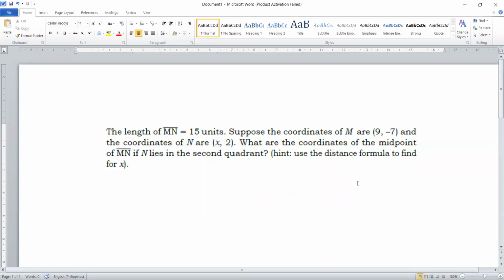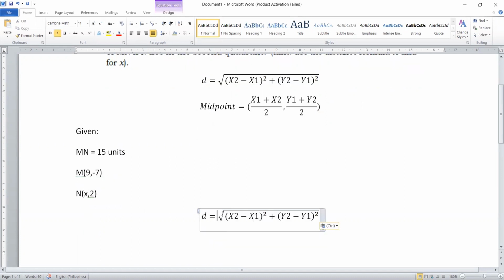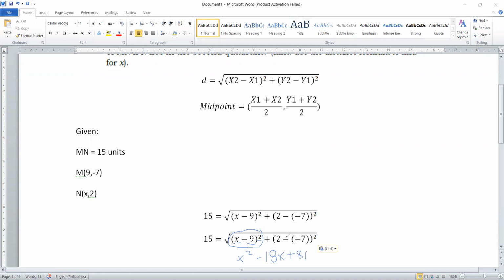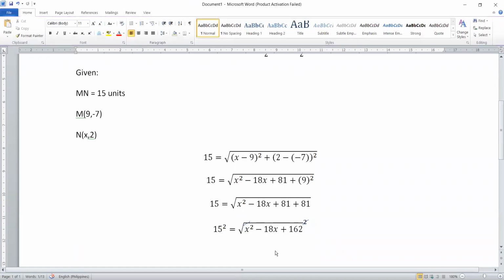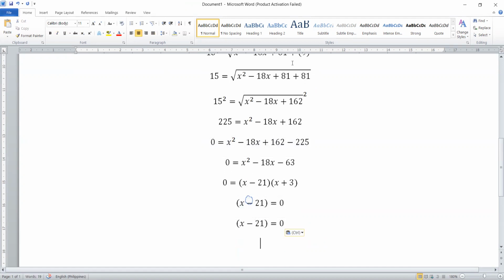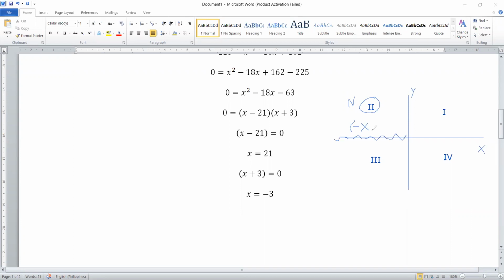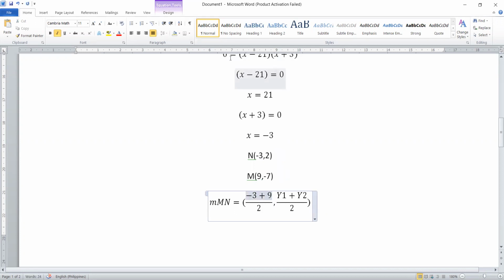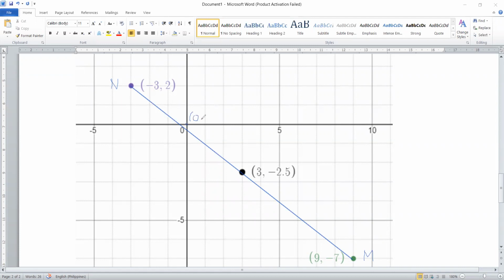Distance and Midpoint Formula with Coordinate Proof (5.2)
The length of MN̅̅̅̅̅=15 units. Suppose the coordinates of M are (9, –7) and the coordinates of N are (x, 2). What are the coordinates of the midpoint of MN̅̅̅̅̅ if N lies in the second quadrant? (hint: use the distance formula to find for x).